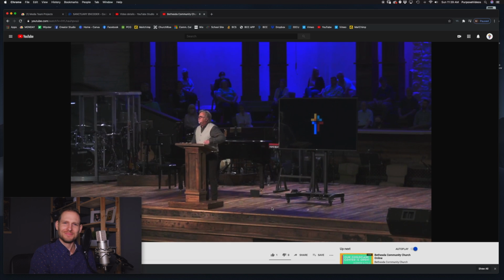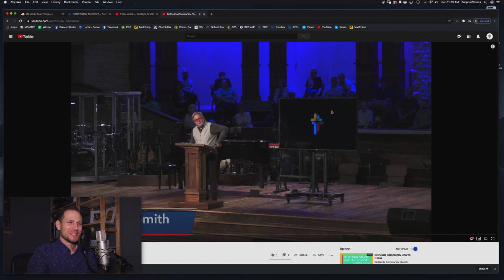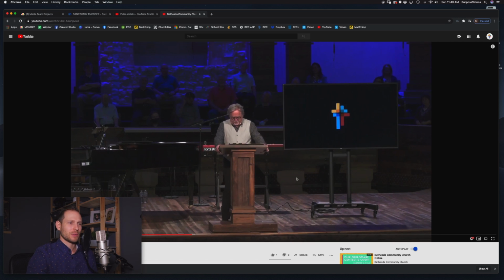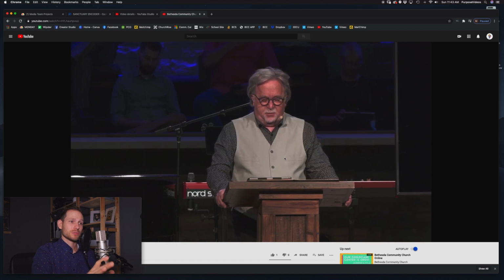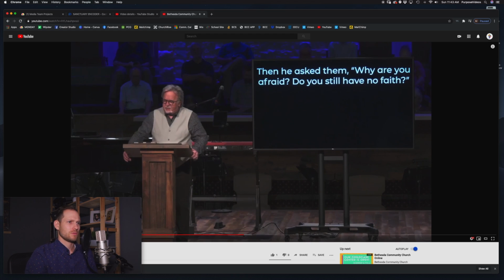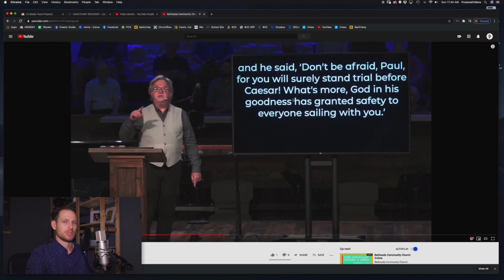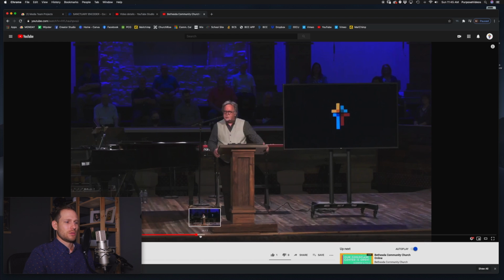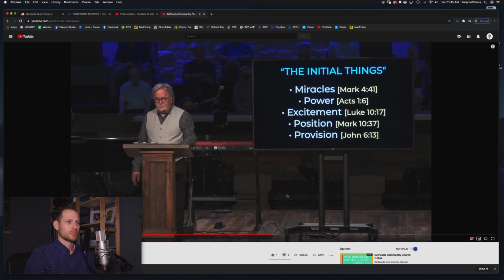Media Team Tutorial // Platform TV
In this video, Campus Media Director, Michael Bell discusses the technical workflow for the portable TV utilized during the message portion of our service.